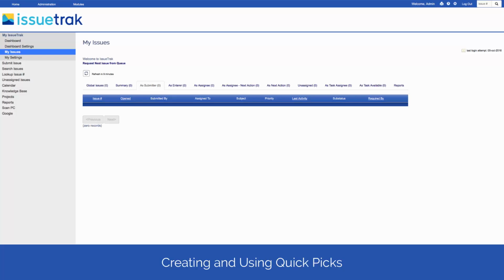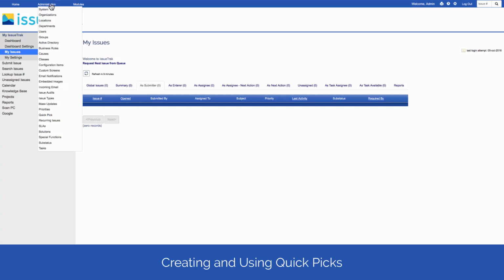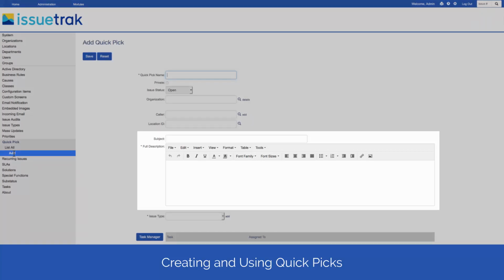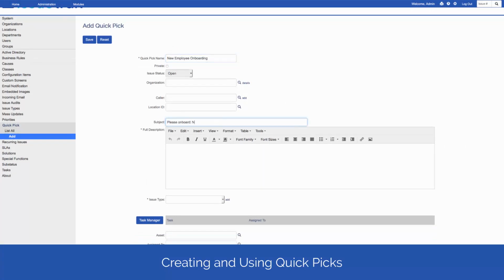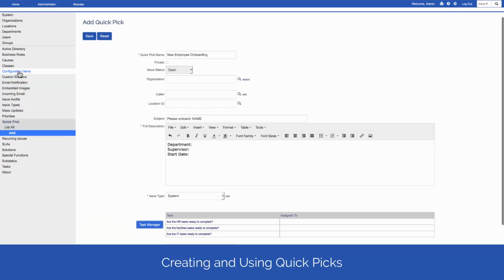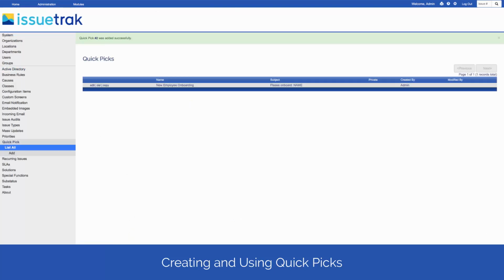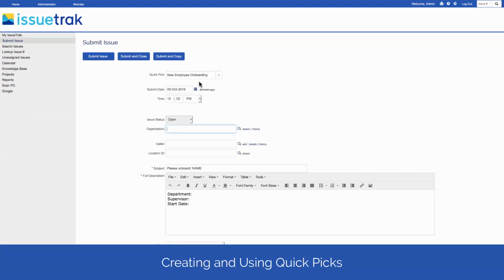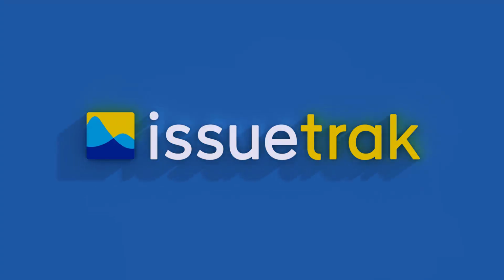Video Tutorial - Creating and Using Issue Templates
** Heads up! We renamed "Quick Picks" to "Issue Templates" in Issuetrak 14.5 and above. Some of the text you see in this video might be out of date. Learn more about the name change in our Help Center

Learn how to create and use issue templates in this tutorial.

You're viewing a tutorial from an older version of Issuetrak. Issuetrak 14 brings significant updates to the product's user interface and navigation. Learn more about the 14 release and stay up to date on all Issuetrak updates by visiting